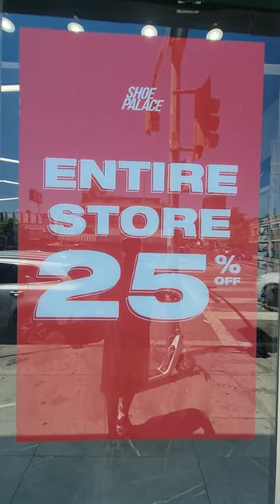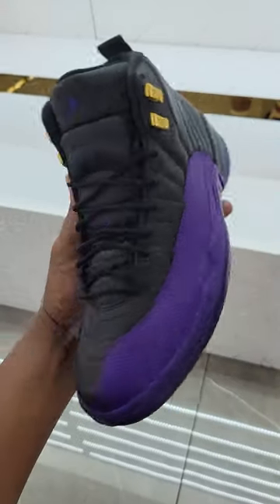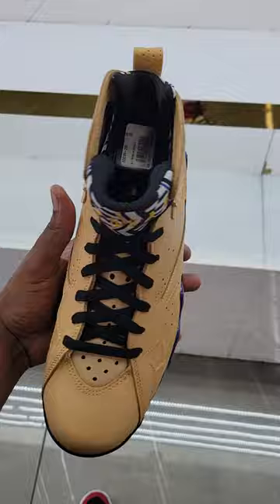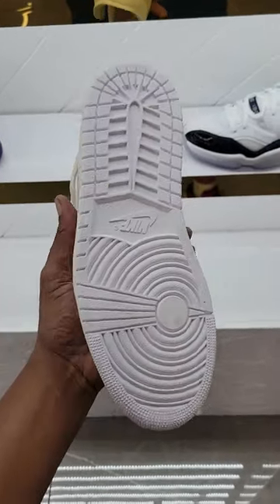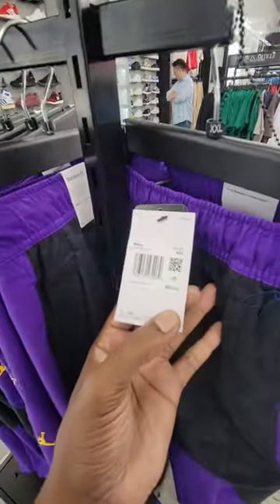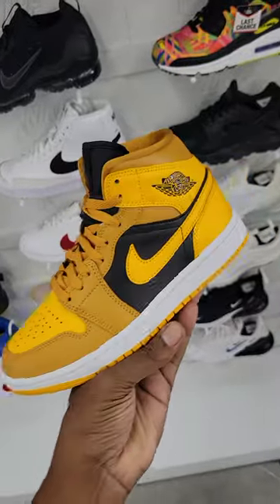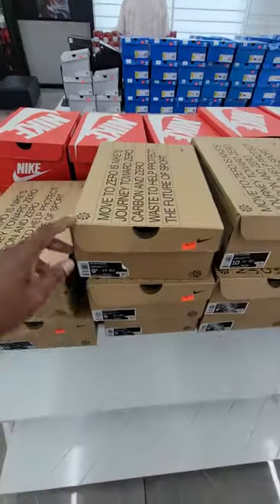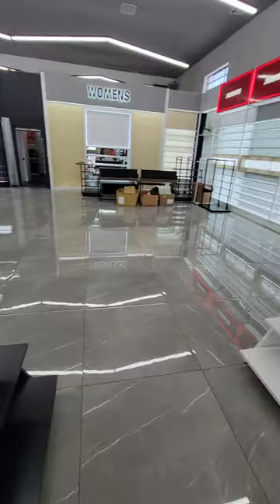Shoe Palace 25% Off Sale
Original Videos By -  @bosscomitchell